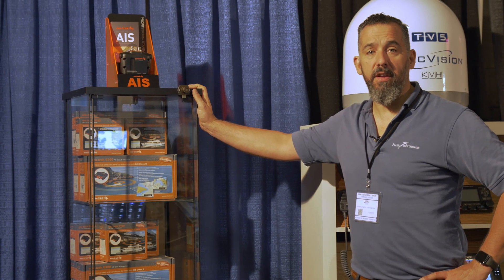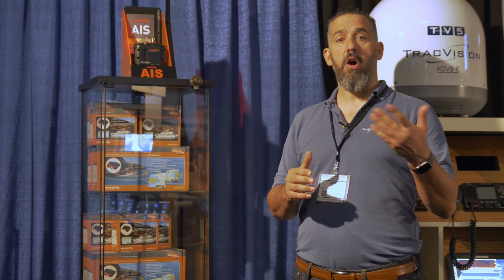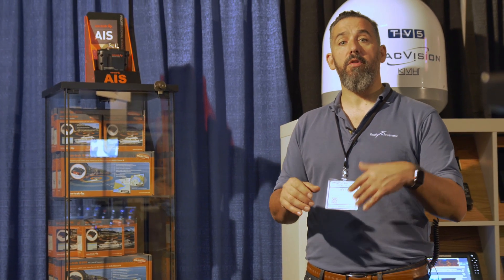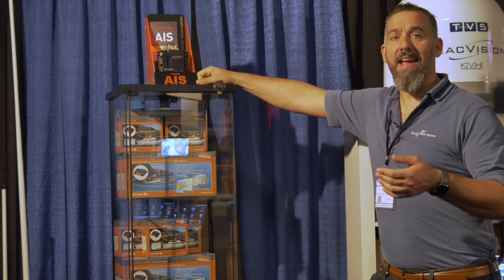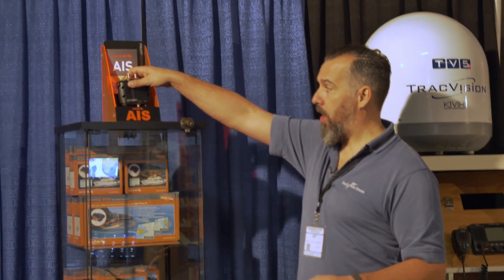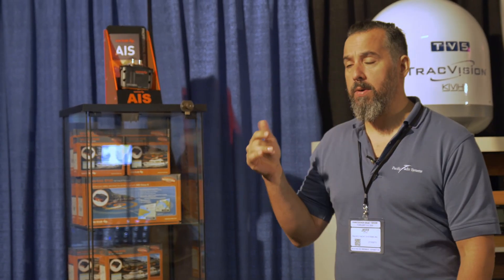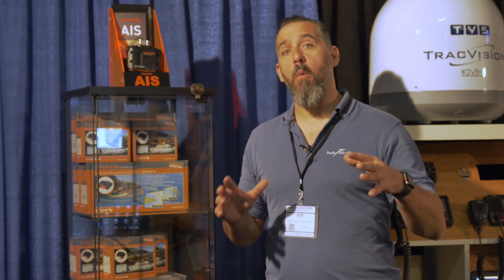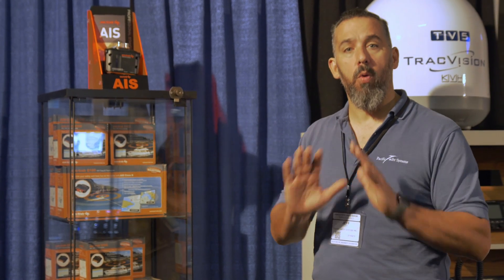Boat Show 2020: Em-Trak AIS Transponders & Receivers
Join Jeff Cote at the Vancouver Boat Show in the booth before the show opens.  In this segment, he is discussing the Em-Trak AIS Transponder with a built-In WiFi and splitter.  This means you can share your existing VHF antenna.

Check out Jeff's Tech Talk article in Pacific Yachting Magazine, "Tips for Installing AIS on your Boat",